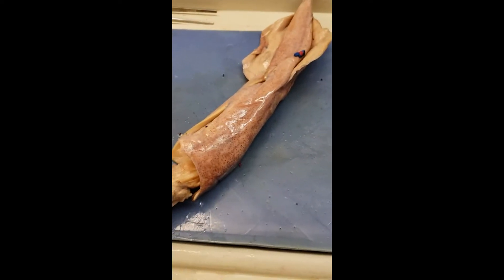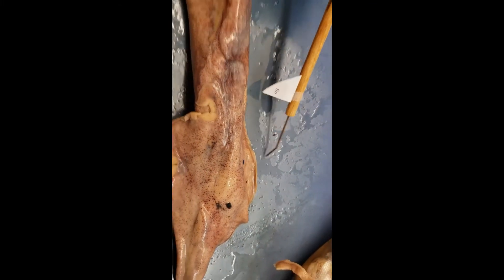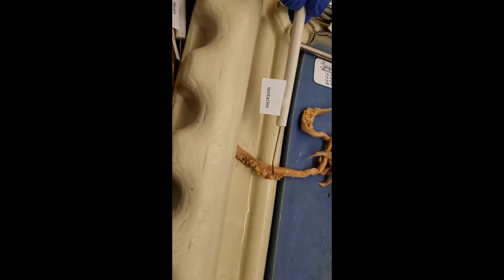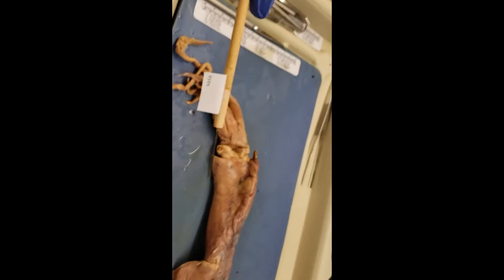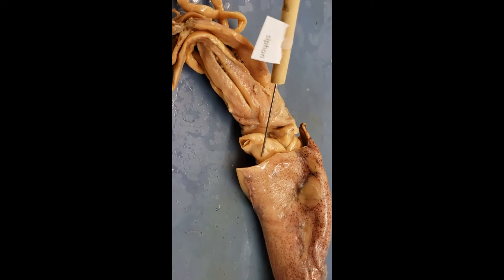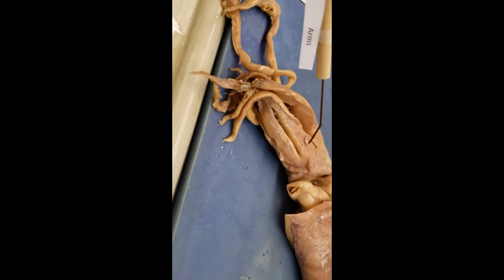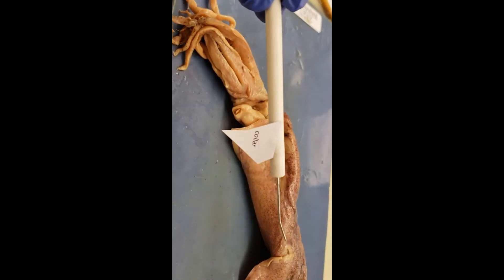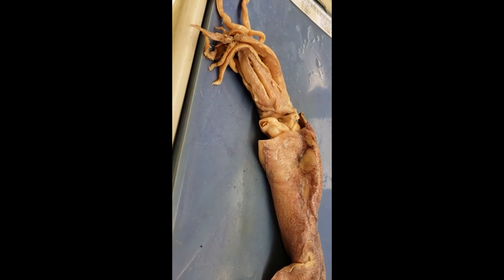Squid External Anatomy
Video showing the external structures you need to do.